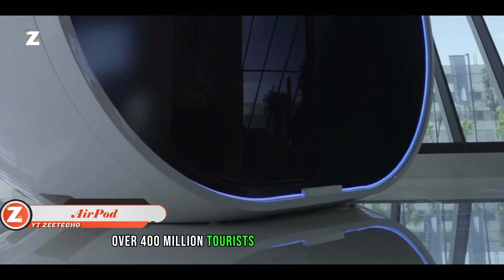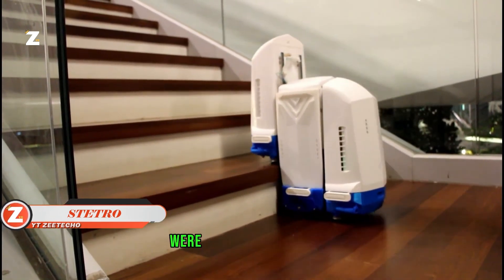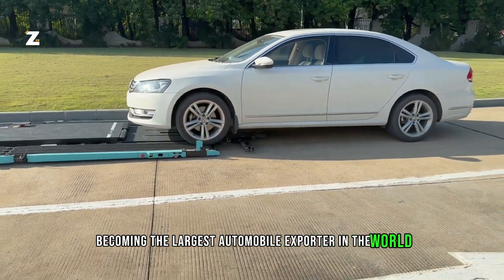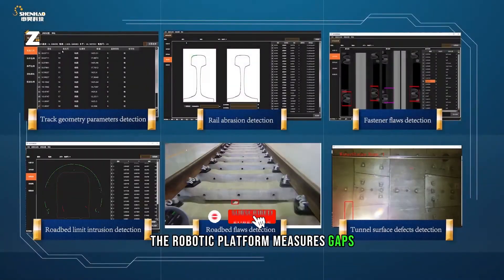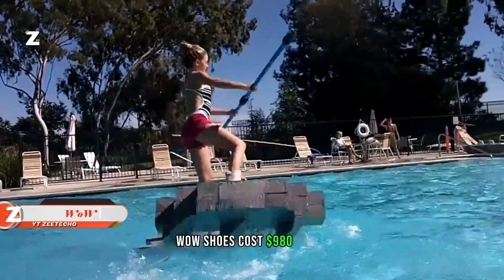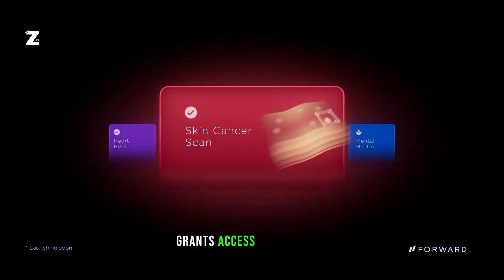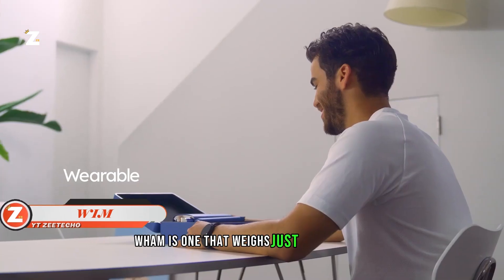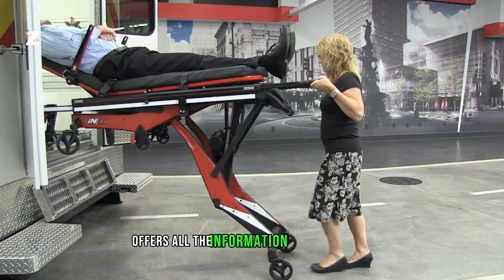Genius Inventions Solving REAL Problems!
DISCLAMER:
please in the case of any copywright isse contant us on
1st. inaudio - MokkaMusic - 80_s Synthwave
2th inaudio - MokkaMusic  Abstract Background [Music For
3th inaudio - MokkaMusic  Stylish Technology Beat [Technology